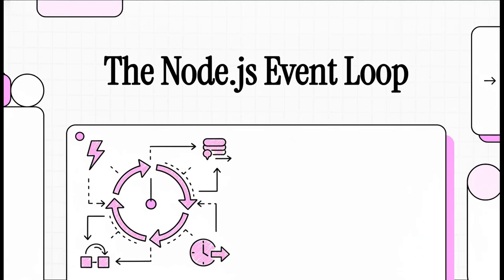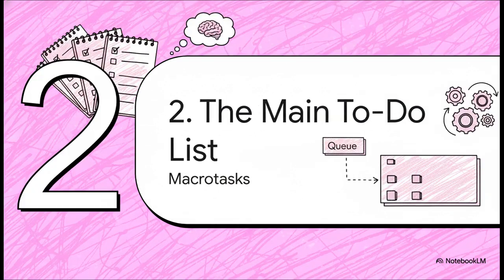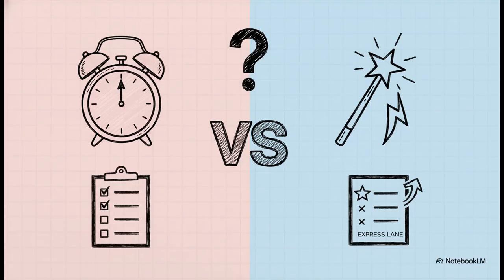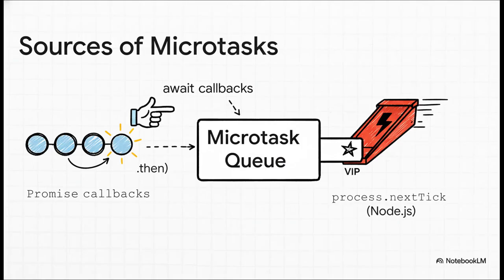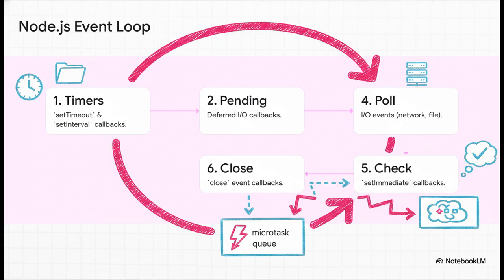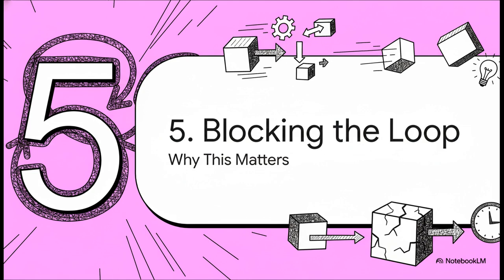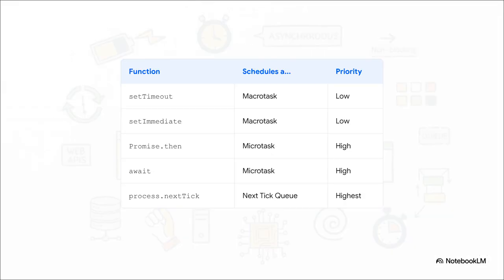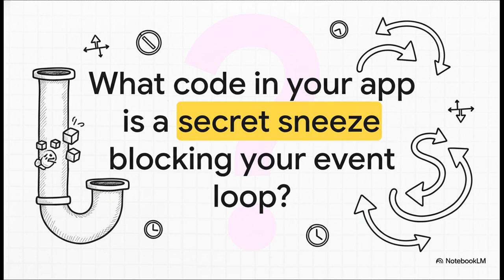JavaScript Event Loop – Deep Explanation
JavaScript is single-threaded, meaning it can execute only one piece of code at a time.
Yet JavaScript handles asynchronous operations like timers, API calls, and events without blocking execution.